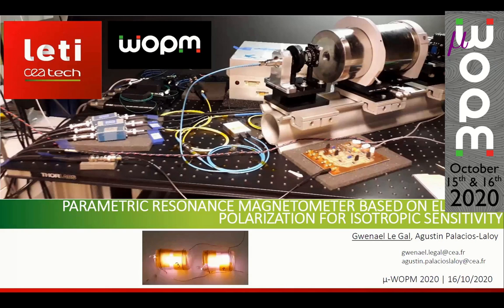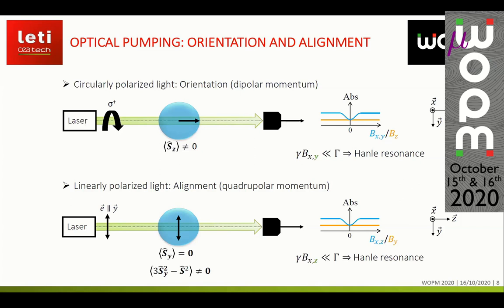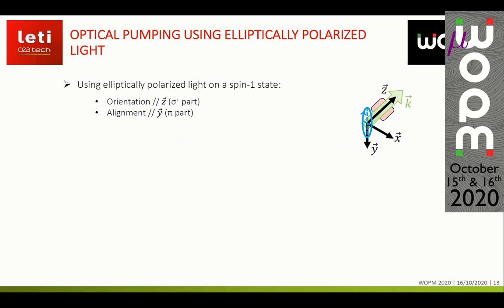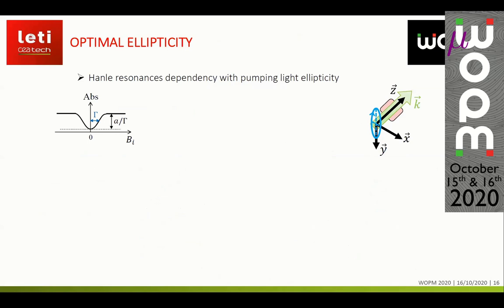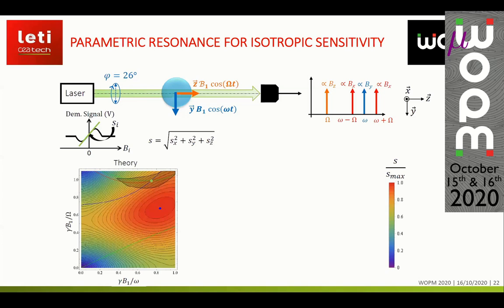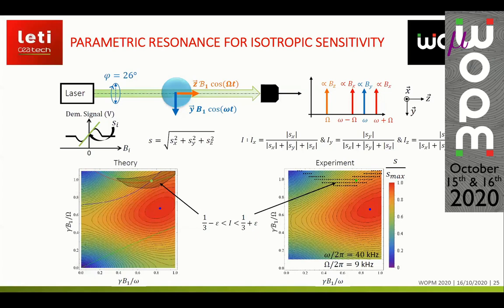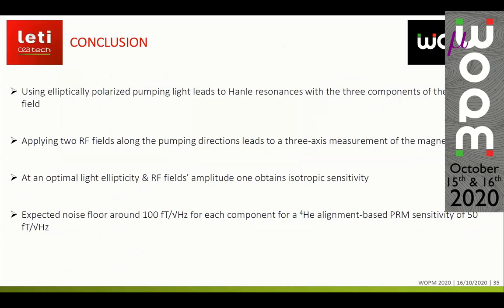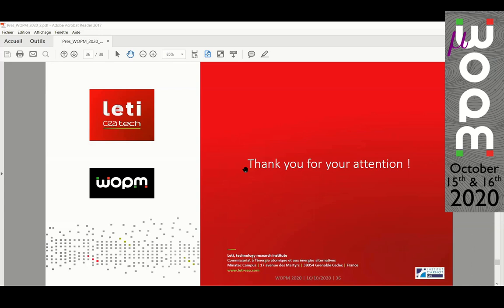μWOPM 2020 - 11 - Gwenael Le Gal - Isotropically sensitive magnetometer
μWorkshop on Optically Pumped Magnetometry 2020 - Talk 11 – Gwenael Le Gal  from the Univ. Grenoble Alpes, Grenoble, France talks about “Parametric resonance magnetometer based on elliptically polarized lightyielding three-axis measurements with isotropic sensitivity" at the μWOPM 2020 held via Zoom.

The Corona crisis led to the postponement of the WOPM 2020, which should have been a side-conference of the Biomag 2020 in Birmingham. Both meetings have been canceled and postponed to 2021. This meant that WOPM 2021 would have received a large number of contributions and various PhD-students would have had no option to present their latest results in 2020.

Therefore, we have organized a μWOPM conference in 2020, which targeted mostly PhD-students and aimed for keeping up the spirit of WOPM on a yearly basis. We wanted to keep this meeting short and crisp, and we pushed for different novel concepts, visionary ideas and community supporting presentations. This meeting aimed for learning what is new in the community in 2020.

The organinzing committee

Arne Wickenbrock
Sven Bodenstedt
Ilja Gerhardt